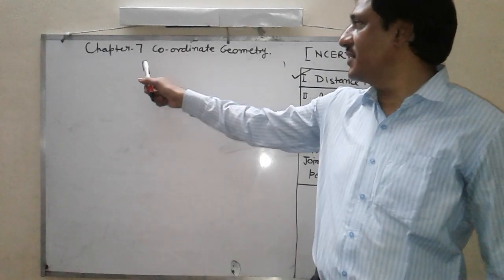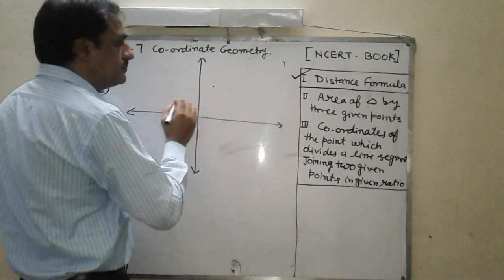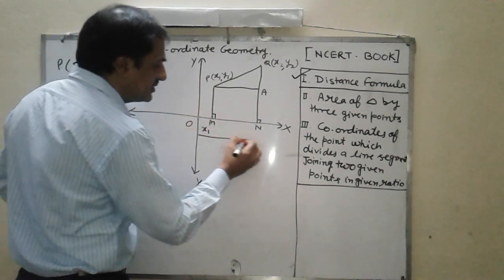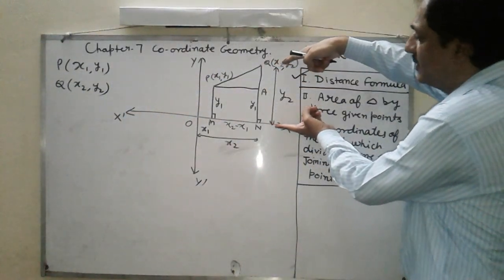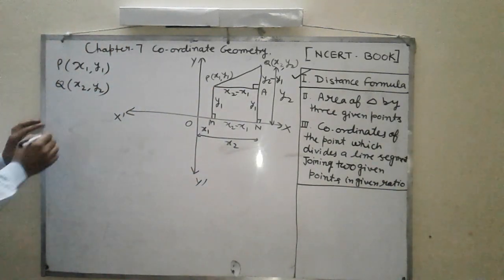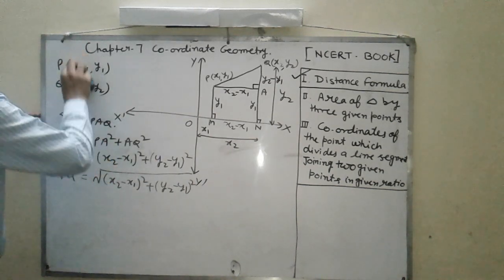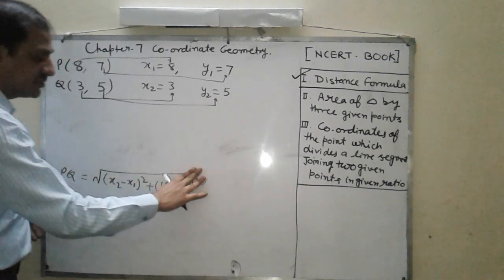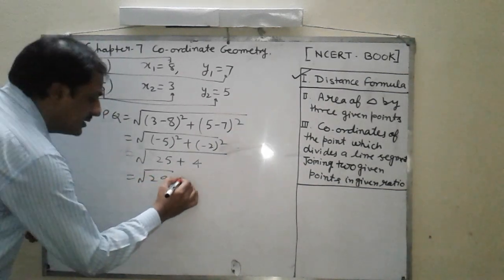Chapter 7 Co - ordinate geometry ( Distance Formula )